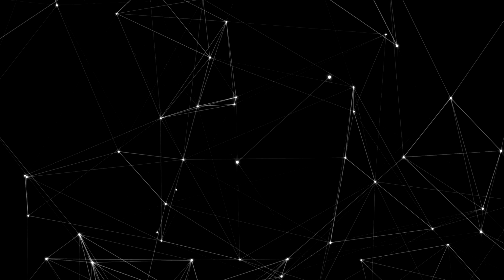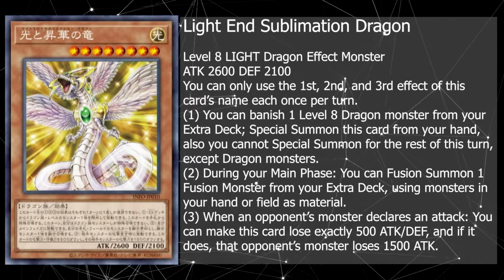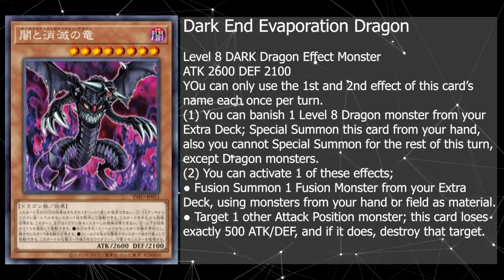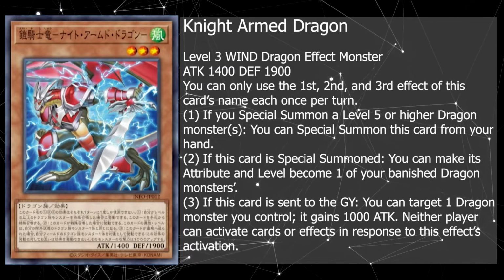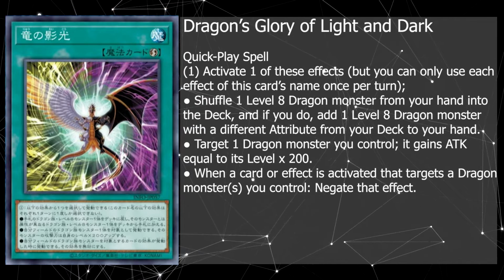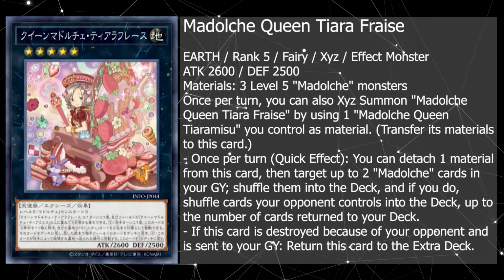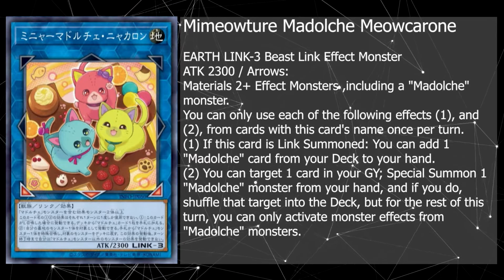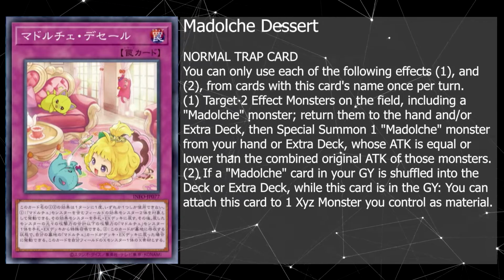Yu-Gi-Oh! LIght And Darkness Dragon + Madolche Support!!!